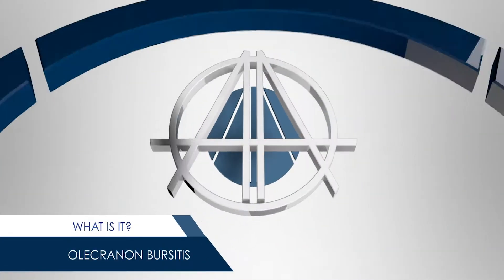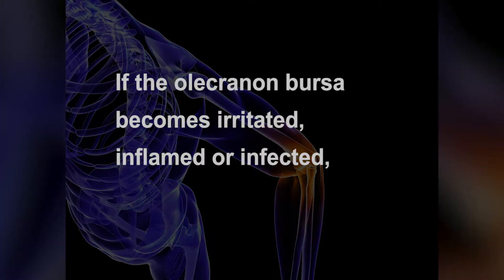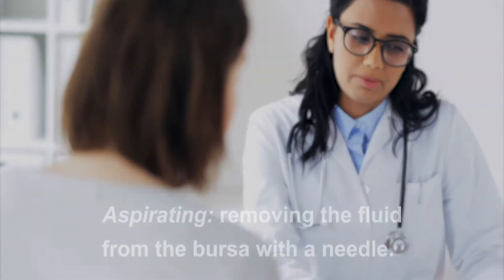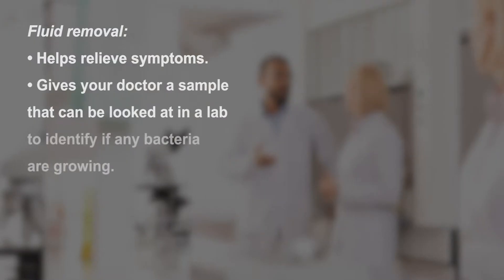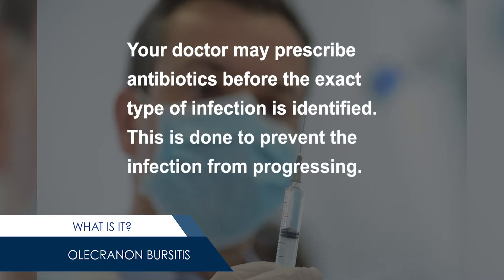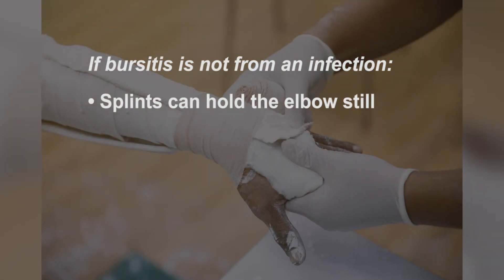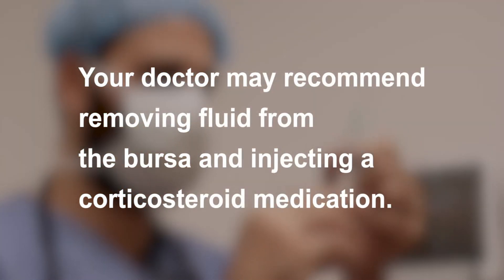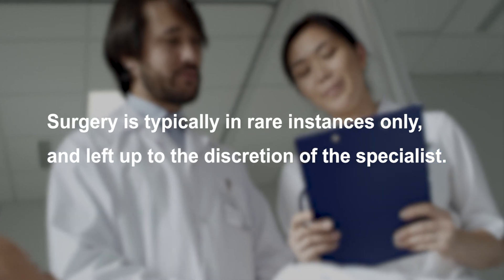AOA Orthopedic Specialists - Olecranon Bursitis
Inflammation or irritation of the bursa causes a condition known as Bursitis. The bursa contains lubricating fluid in a sac-like structure, located between tissues such as bone, muscle, tendons, and skin that decreases rubbing, friction, and irritation.

If a physician suspects that an infection has caused bursitis, he or she may recommend aspirating (or removing the fluid from) the bursa with a needle. Fluid removal helps relieve symptoms and gives the physician a sample to identify any present bacteria.

The physician may prescribe antibiotics before identifying the exact type of infection. They do this to prevent the infection from progressing. The antibiotic prescribed at this point will treat a number of possible infections.

When not infected, physicians typically treat Bursitis with a number of options including splints to hold the elbow still and let the inflammation subside, elbow pads to cushion the elbow, and medications.

If swelling and pain do not respond to these measures after 3 to 4 weeks, physicians may recommend removing fluid from the bursa and injecting a corticosteroid medication into the bursa. Corticosteroid injections usually work well to relieve pain and swelling. However, symptoms can return.

Surgery is typically in rare instances only and left up to the discretion of the specialist.